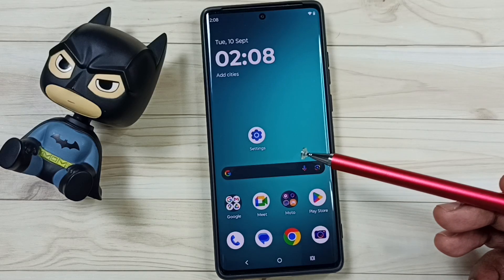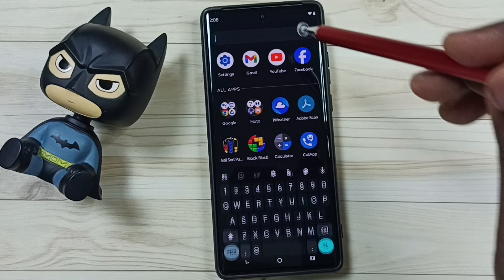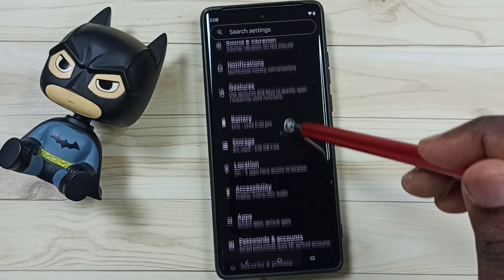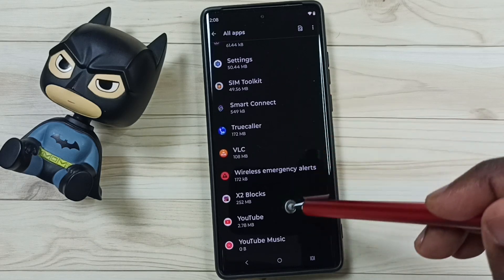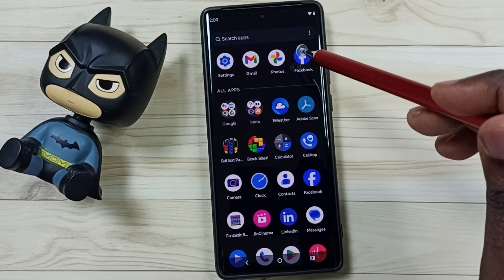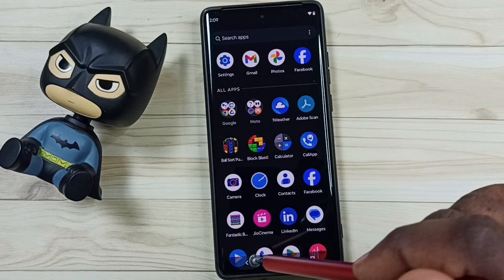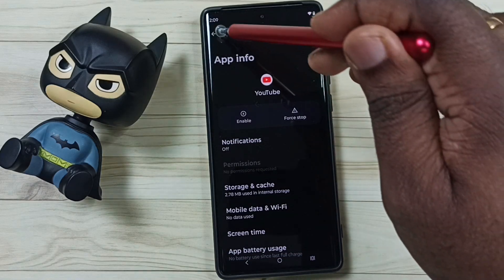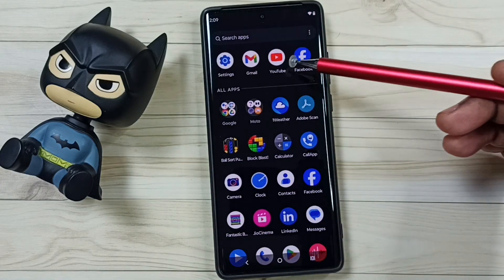How to Uninstall / Delete YouTube App on Motorola Moto Android Phone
Delete YouTube App, Remove Delete YouTube App, Uninstall YouTube App,